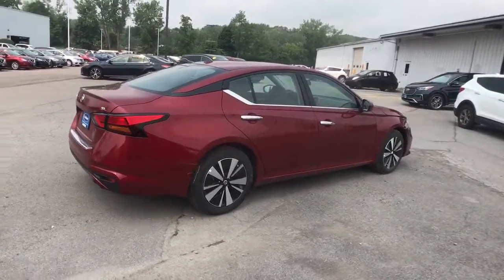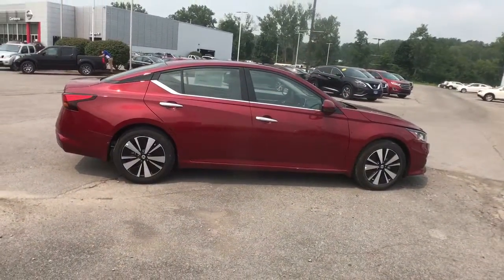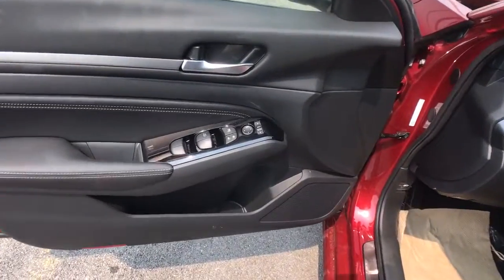2021 Nissan Altima Oneida County, Onondaga County, Herikimer, Madison County, Otsego County, NY MN36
SCARLET EMBER T New 2021 Nissan Altima available in Oneida County, New York at Carbone Nissan. Servicing the Onondaga County, Herikimer, Madison County, Otsego County, NY area.
2021 Nissan Altima 2.5 SL Sedan - Stock#: MN360307 - VIN#: 1N4BL4EV1MN360307

Carbone Nissan
4967 Commercial Dr

: Nav System, Moonroof, Heated Leather Seats, Bluetooth, Aluminum Wheels, Back-Up Camera, Premium Sound System, iPod/MP3 Input. FUEL EFFICIENT 39 MPG Hwy/28 MPG City! SCARLET EMBER T exterior and Charcoal interior, 2.5 SL trim. KEY FEATURES INCLUDE: Leather Seats, Navigation, Sunroof, Heated Driver Seat, Satellite Radio, iPod/MP3 Input, Remote Engine Start, Dual Zone A/C, Smart Device Integration, Blind Spot Monitor, Apple CarPlay. Nissan 2.5 SL with SCARLET EMBER T exterior and Charcoal interior features a 4 Cylinder Engine with 188 HP at 6000 RPM*. MP3 Player, Keyless Entry, Remote Trunk Release, Steering Wheel Controls, Child Safety Locks. BUY FROM AN AWARD WINNING DEALER: At Carbone Nissan, our goal is to exceed your expectations at all times. The moment your walk into our showroom we intend to help you find a new or used car you'll love. But, our relationship doesn't end there. Once you drive your new vehicle off the lot, you want to make sure that you get as much good use of out of it as possible. Basically, you'll know you are in good hands, from beginning to end. Horsepower calculations based on trim engine configuration. Fuel economy calculations based on original manufacturer data for trim engine configuration. Please confirm the accuracy of the included equipment by calling us prior to purchase.